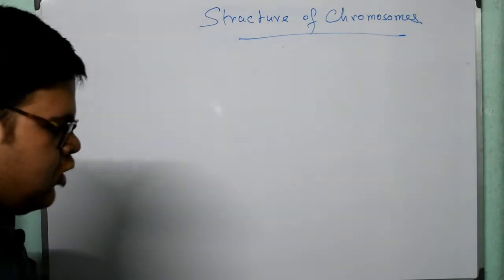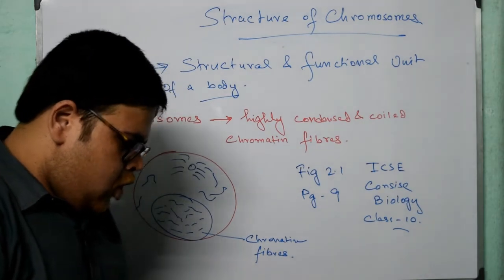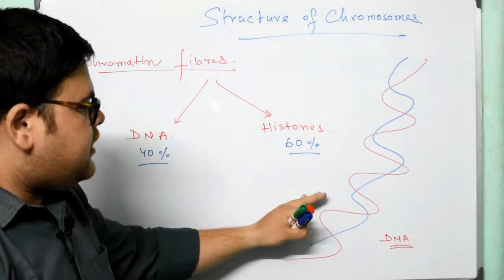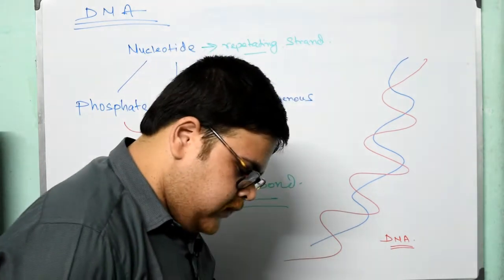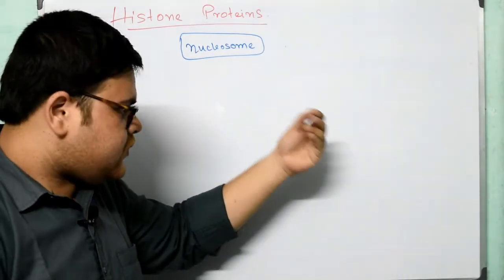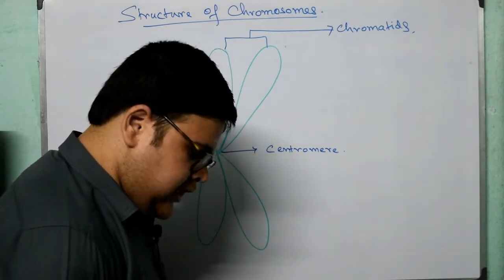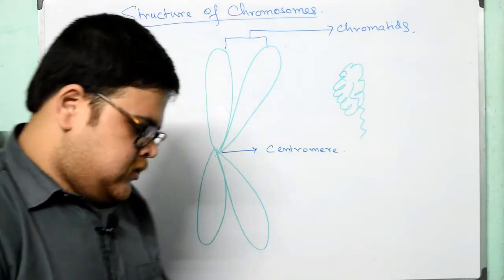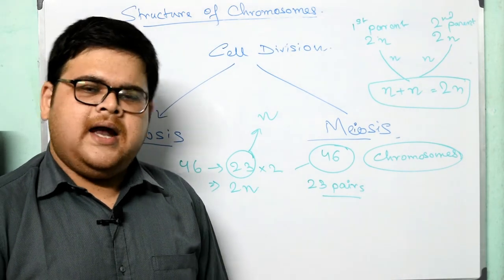Structure of Chromosomes, Cell Cycle & Cell Division | Part 1 | Class 10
Detailed explanation of the chapter : Structure of Chromosomes, Cell Cycle & Cell Division as per Concise Biology, Class X.
For any query or further clarifications you can drop in comment or ask directly.